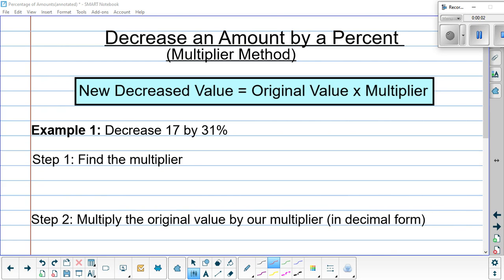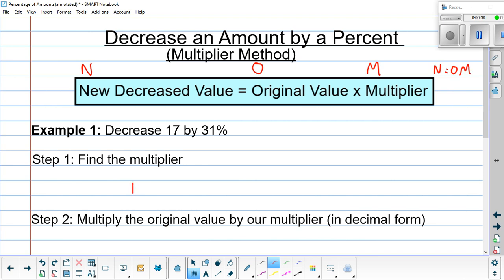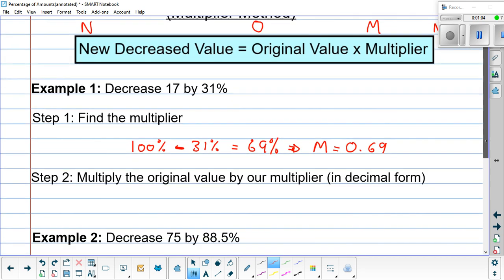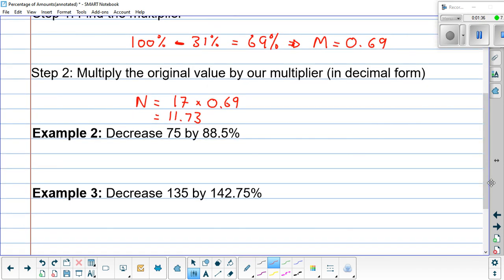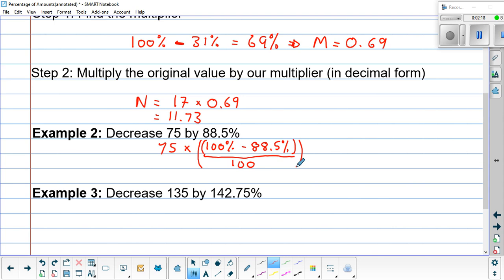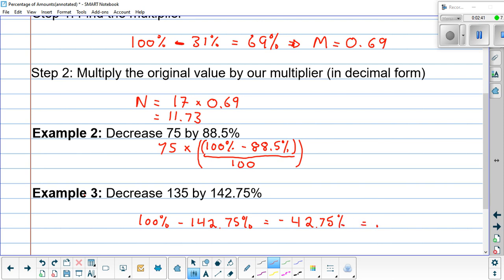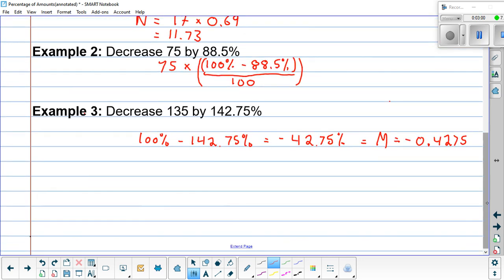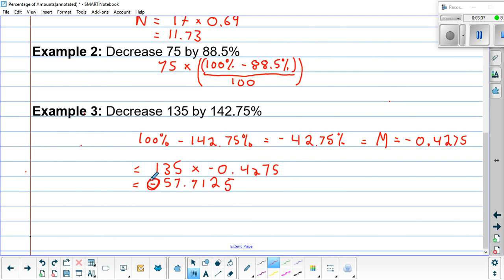168 - Percentages Of Amounts - Decrease On A Calculator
Learn how to decrease an amount on a calculator using a multiplier.